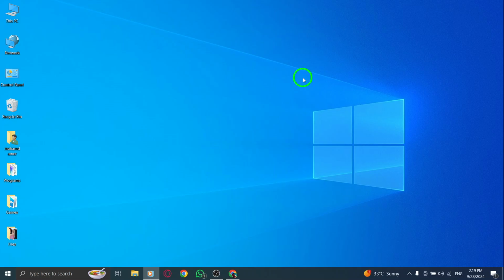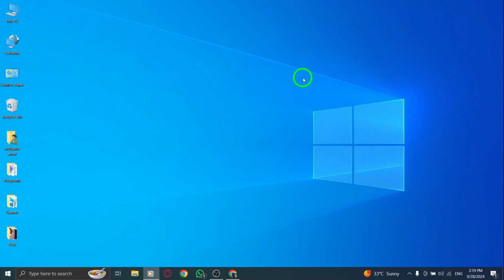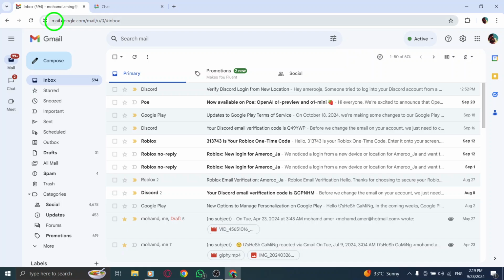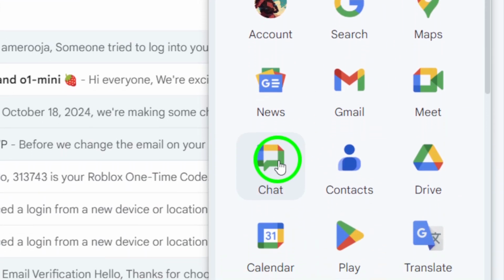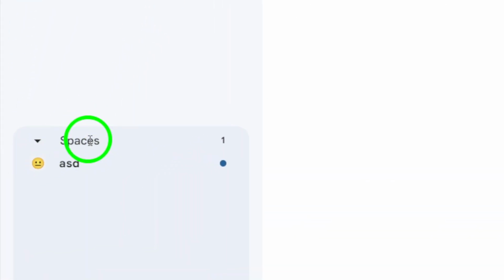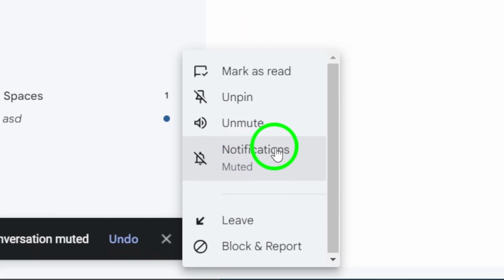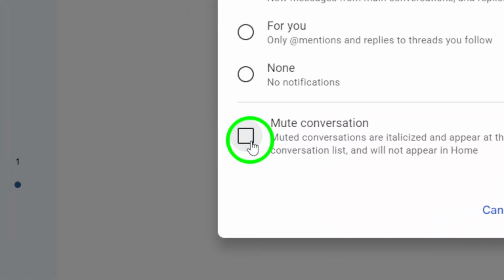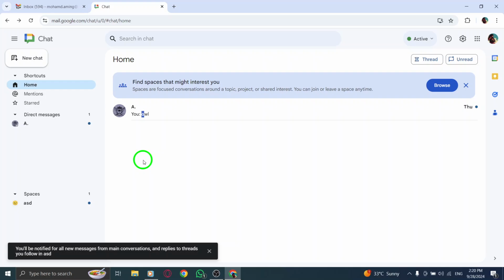How to Unmute A Space Notifications on Gmail On PC New Update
Learn how to unmute Space notifications on Gmail using your PC with the latest update. This quick tutorial will help you stay updated with important conversations by showing you how to manage your notification settings effectively.
Steps:

Open Gmail.com
Hover over the space you want, then click on its 3 dots.
Click Notifications.
Uncheck Mute conversation, click Save.

Now you can receive notifications from your favorite Spaces.
Chapters:
00:00 Intro
00:12 Soultion
01:05 Outro